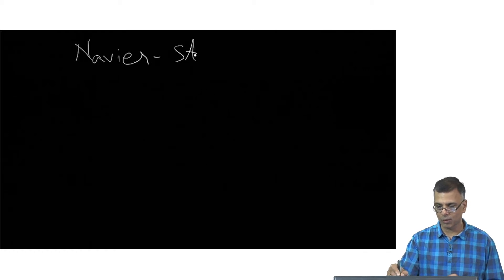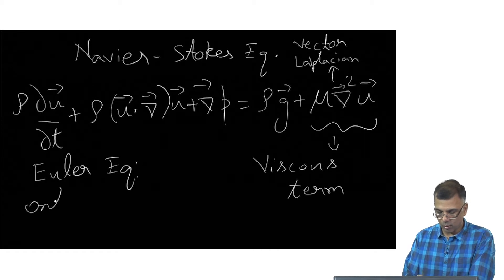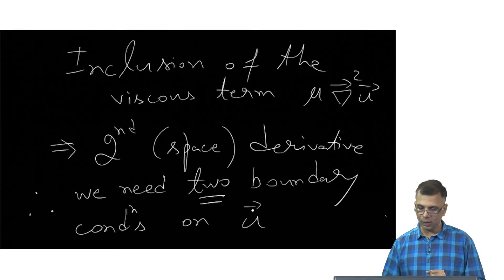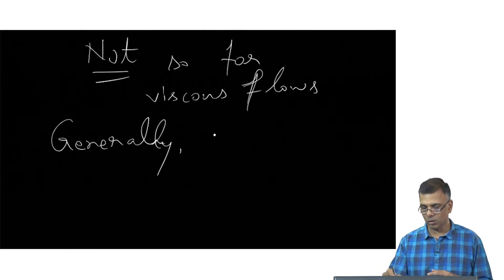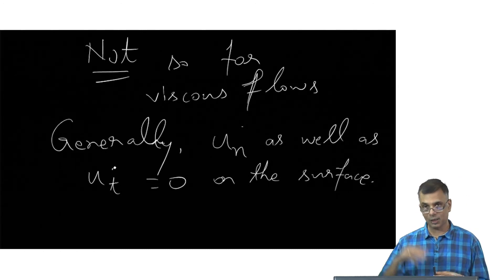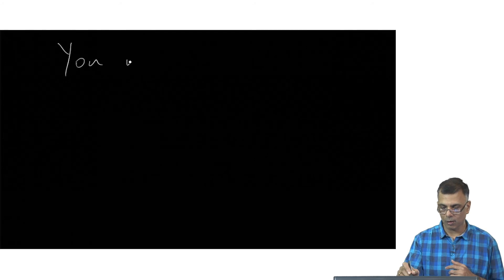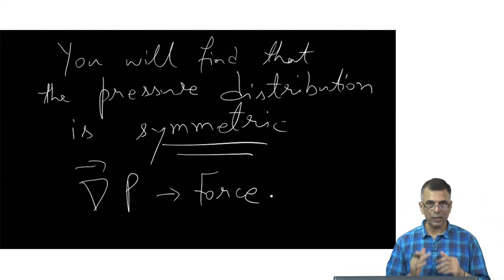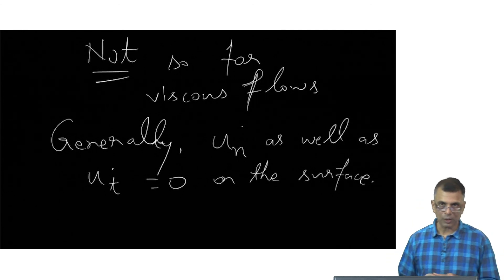mod03lec16 - Boundary conditions in Navier-Stokes equation, d'Alembert's paradox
Discussion of no-slip condition on boundaries of objects in viscous flows, pressure distribution around a cylinder in a potential flow, d'Alembert's paradox